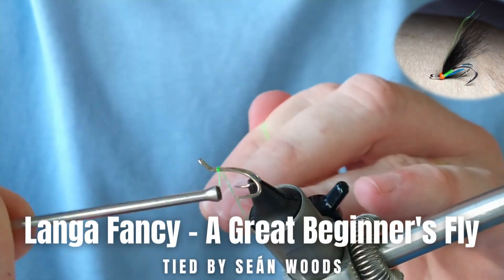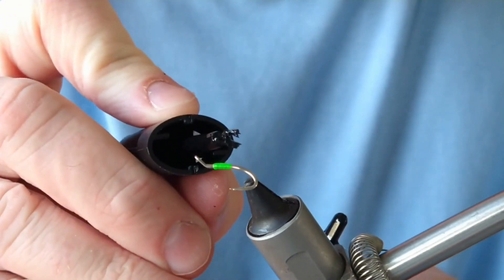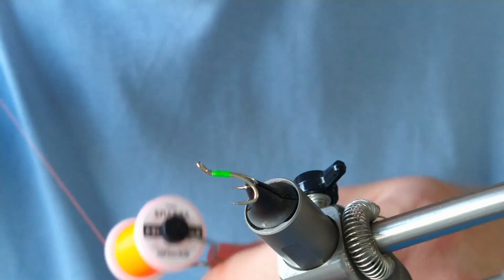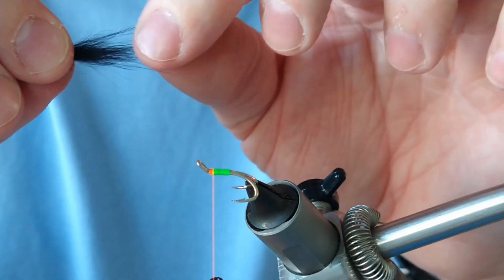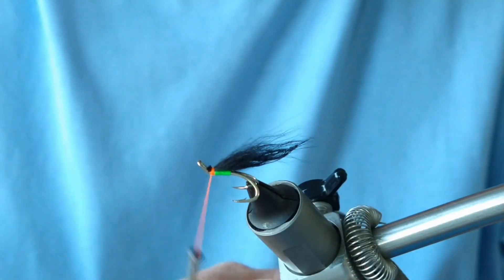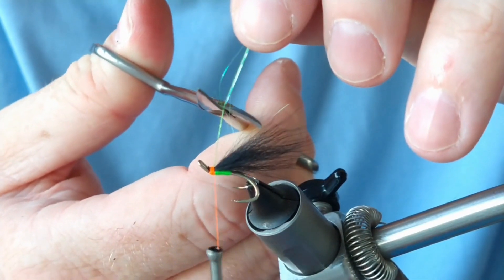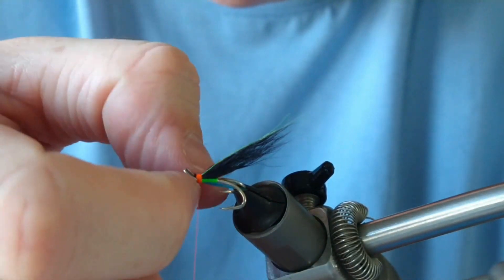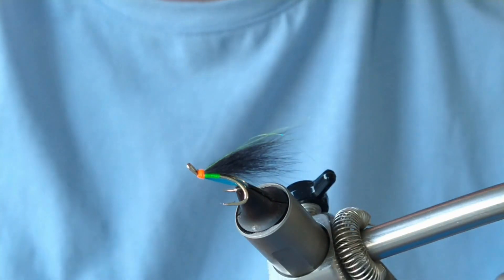Make This The FIRST Salmon Fly You Ever Tie! Step By Step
A very easy to tie salmon fly, the Langa Fancy. Tied on a larger double hook, this is an ideal salmon fly for anyone dabbling into fly tying or transitioning from trout flies. This fly can be tied in all range of stylrs from singles, doubles, micros, and even has a fantastic proven record as a hitch fly!

It will also take seatrout and dollaghan trout!

Dressing:
Body: Fluorescent green floss
Wing: Dyed black fox tail with angel hair or craft fibres
Beard hackle: Blue rooster